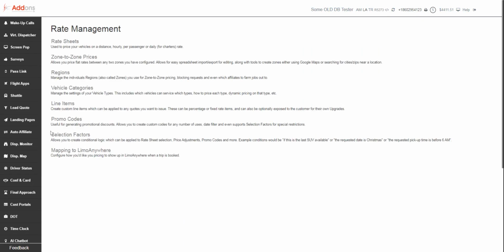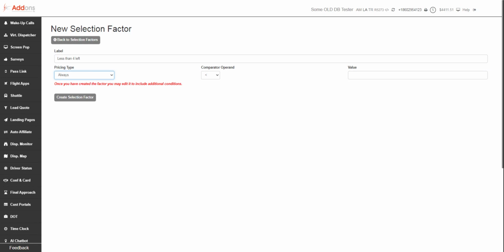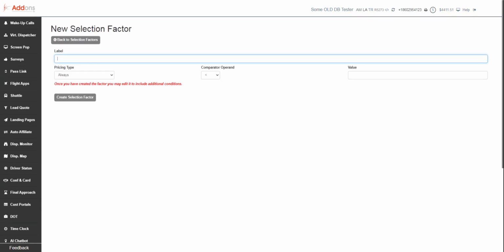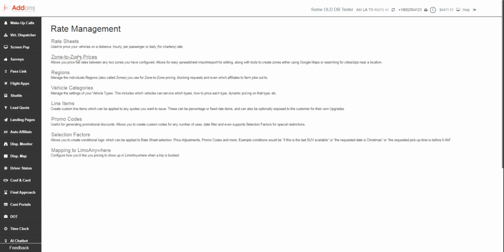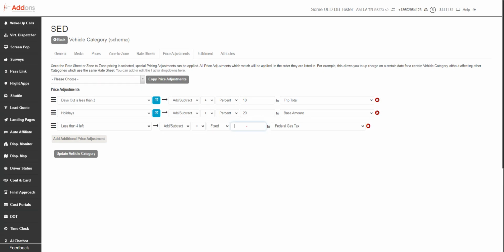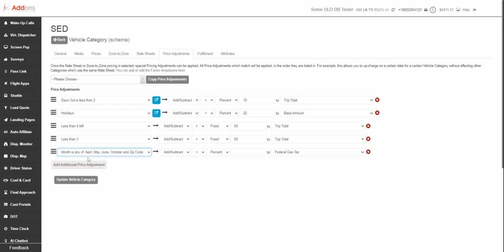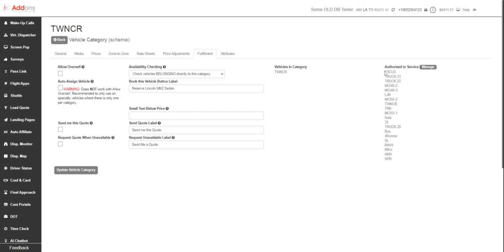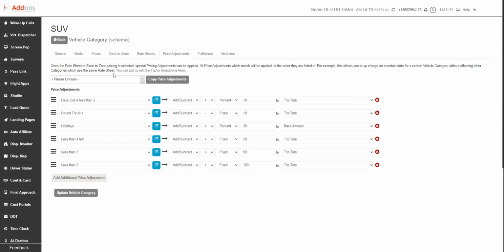How to build a dynamic price adjustment for vehicles remaining in LQC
This is a tutorial to show you how to build a price adjustment and selection factor to dynamically adjust pricing based on the number of vehicles that remain in a category.